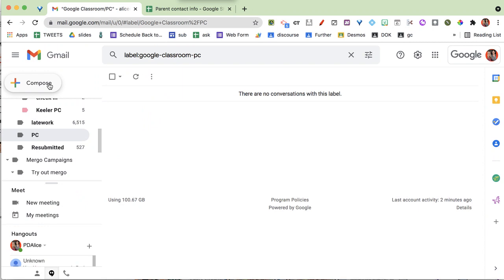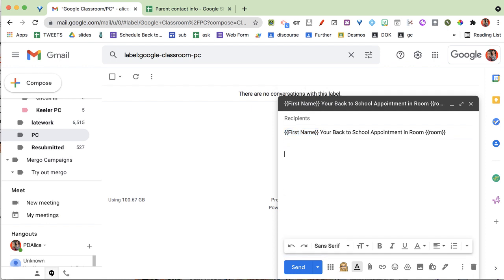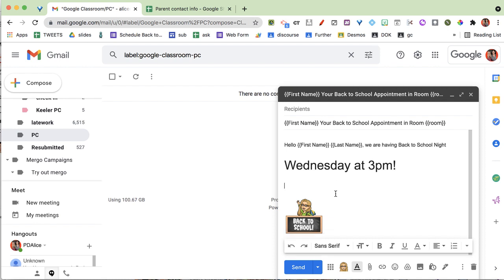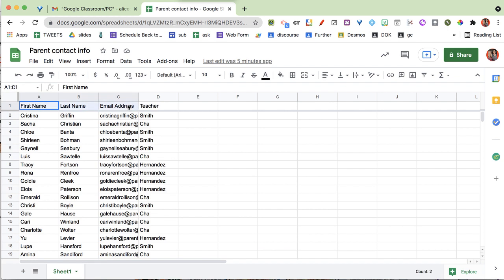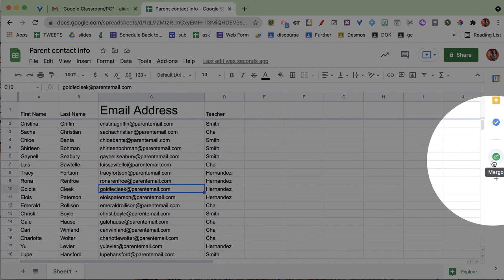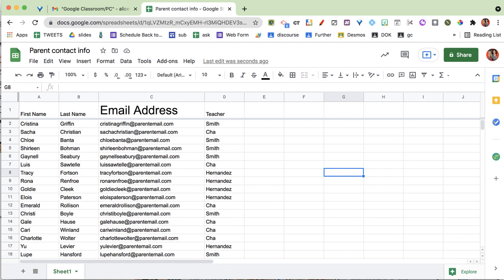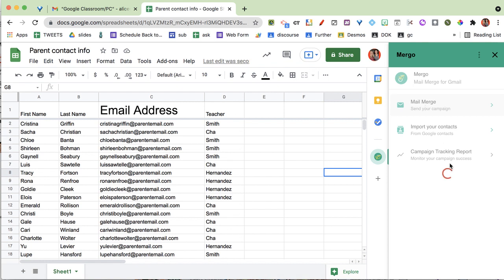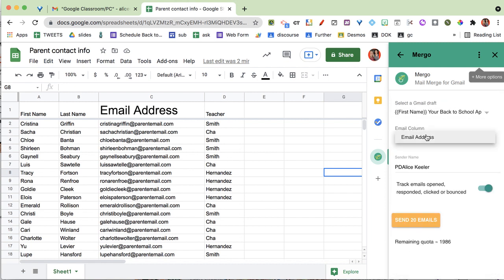SUPER EASY Use Mergo for Mail Merge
Mail Merge is what you have always needed to send personalized emails to a bulk of people. Use the Mergo Add-on for Google Workspace to send out Gmail emails with a personal touch.